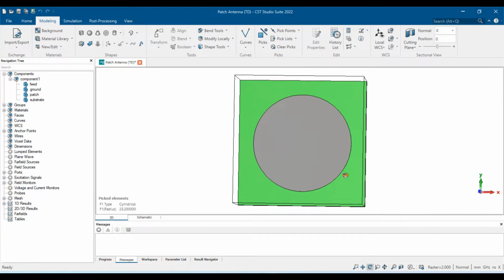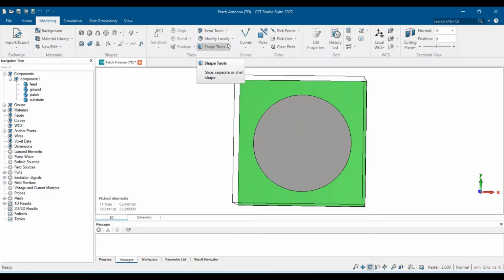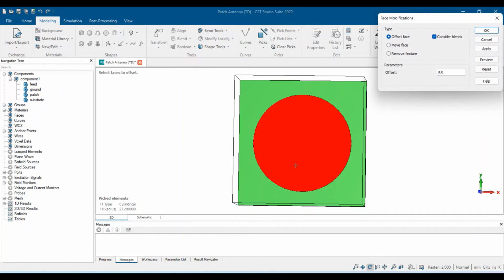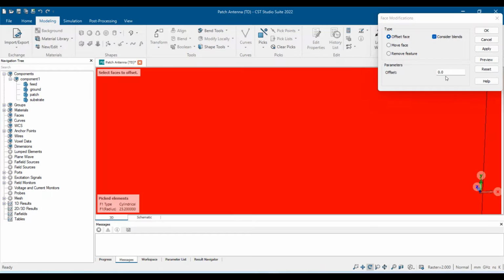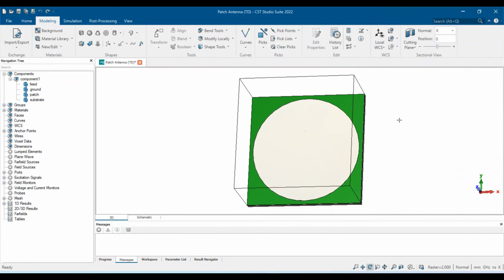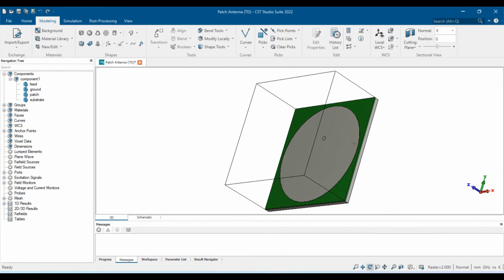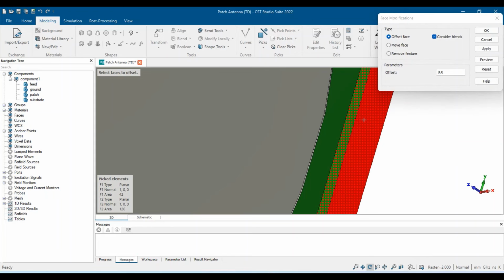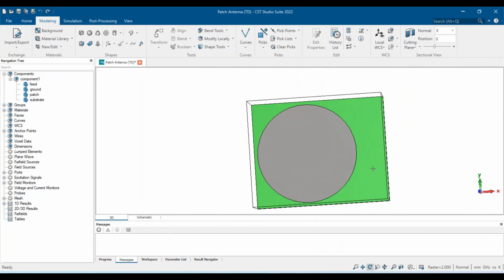Use of Modify Edge or face operation of 3D model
Want to know how to use Modify Edge or face operation of 3D model? Learn tricks from our experts!